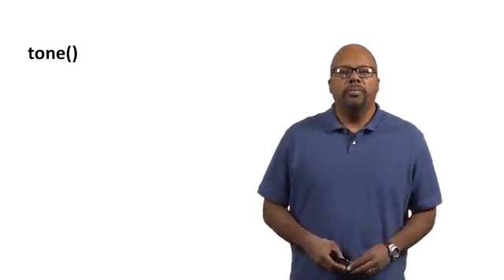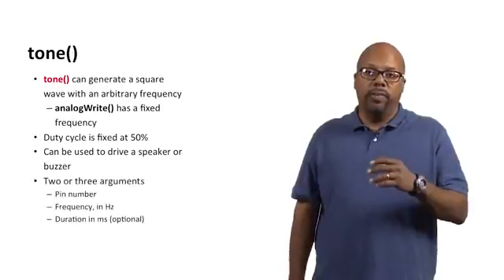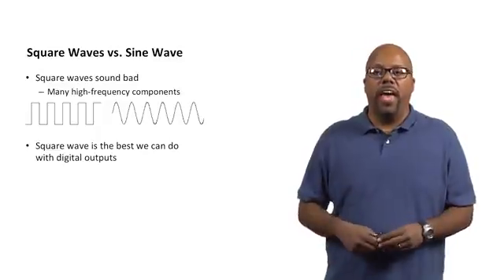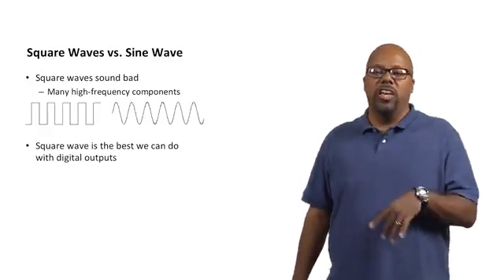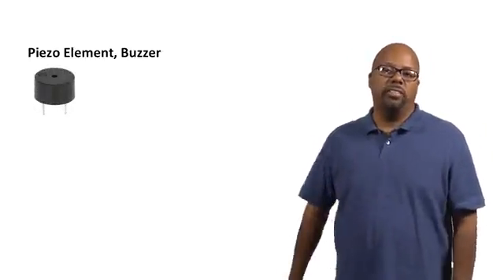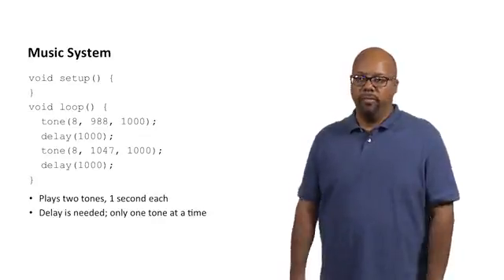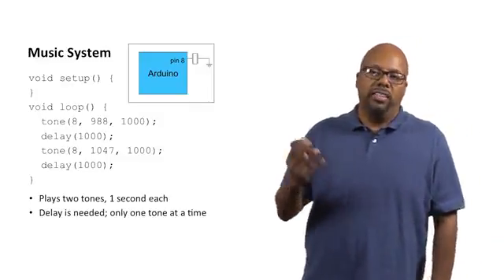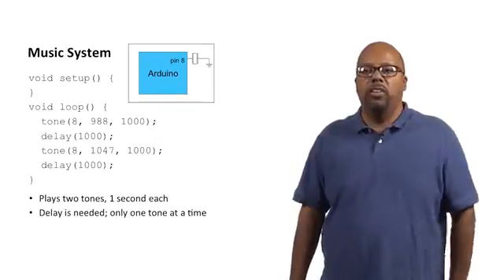Lecture 3 2 Making Sounds